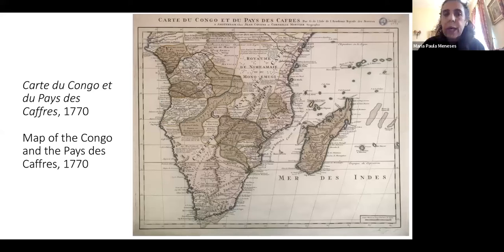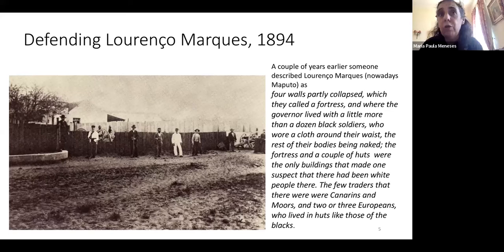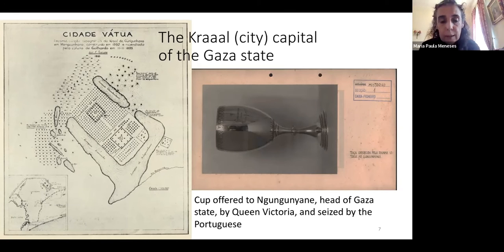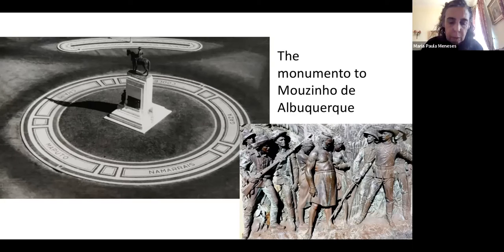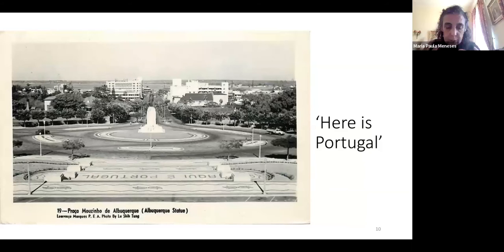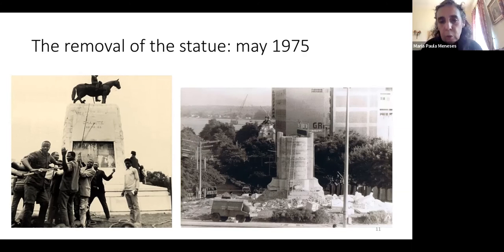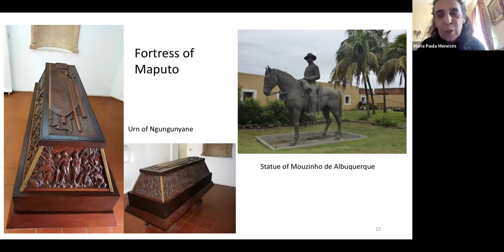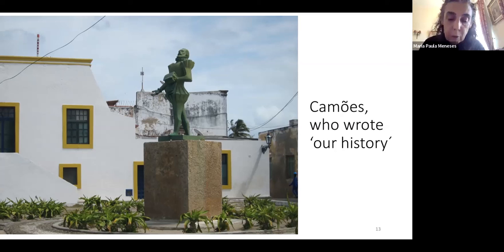Public spaces in Mozambique by Maria Paula Meneses 莫桑比克公共空间历史：在书面档案与口头记忆之间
At a time when the history of public spaces has become a challenge to official historiographies, this presentation, centered on the city of Maputo, Mozambique, examines the political projects that have spurred the decolonization of the urban landscape. Based on the analysis of changes in toponymy and public monuments in the last four decades, this article seeks to reflect on the politics of memory and representation: the ways in which a particular version of a historical event and its agents is celebrated and maintained for posterity. In this context, several questions arise: since the streets are a public space, who owns the 'heritage' that is being commemorated? Who evokes this 'heritage' as synonymous with a national community? What historical silencing are taking place? How can changes in historical or political processes transform the ways in which we experience history in public spaces?

在公共空间的历史已经成为对官方历史学的挑战时，这个演讲以莫桑比克的马普托市为中心，研究了激发对城市景观去殖民化的政治项目。基于对过去四十年来地名和公共纪念碑变化的分析，本文试图反思记忆和代表的政治：一个历史事件的特定版本及其代表被赞誉并为后人所保留的方式。在此背景下，出现了几个问题：由于街道是一个公共空间，谁拥有正在被纪念的“遗产”？谁将这种“遗产”作为民族社群的同义词来唤起？正在发生的历史沉默是什么？历史或政治进程的变化如何能改变我们在公共空间体验历史的方式？

Maria Paula Meneses is coordinating researcher at the Center for Social Studies (CES) at the University of Coimbra.
Mozambican, completed her secondary education in Maputo. She obtained his master's degree in history from the University of St. Petersburg (Russia) and a doctorate in anthropology from Rutgers University (USA). She started her scientific career at Eduardo Mondlane University (Maputo) in 1989, and in 2004 she moved as a researcher to CES, where she teaches in several doctoral programs, and is coordinator of the doctoral program in "Post-colonialisms and Global Citizenship ".
Her research interests focus on post-colonial debates in the African context, legal pluralism, the role of official history, memory and other narratives of belonging in contemporary identity processes. As a researcher, she has participated in numerous research projects and is currently conducting research on affective relationships during the nationalist war in Mozambique.
She has published several books and articles, including “Knowledges born in the struggle” (Routledge, with Boaventura de Sousa Santos), and “Mozambique on the Move; challenges and reflection” (Brill, with Sheila Khan and Bjorn Bertelsen). His work is published in several countries, including Mozambique, Spain, Portugal, Brazil, Senegal, United States, Argentina, Mexico, England, Germany and Colombia.

Maria Paula Meneses是科英布拉大学社会研究中心的助理研究员。莫桑比克人，在马普托完成了中学教育。她在圣彼得堡大学（俄罗斯）获得历史学硕士学位和罗格斯大学（美国）人类学博士学位。她于1989 年在爱德华多蒙德拉内大学（马普托）开始了她的科研生涯，并于2004 年成为科英布拉大学社会研究中心的研究员，在那里她教授多个博士项目，并担任“后殖民主义和全球公民”博士项目的协调员。

她的研究兴趣集中在非洲背景下的后殖民主义辩论、法律多元化、官方历史的作用、记忆和其他属于当代身份进程的叙事。作为研究人员，她参与了多项研究项目，目前正在对莫桑比克民族主义战争期间的情感交流进行研究。
她出版了数本书和文章，包括《在斗争中诞生的知识》（Routledge，与 Boaventura de Sousa Santos合著）和《行动中的莫桑比克：挑战与反思》（Brill，与Sheila Khan和 Bjorn Bertelsen合著）。她的作品在多个国家出版，包括莫桑比克、西班牙、葡萄牙、巴西、塞内加尔、美国、阿根廷、墨西哥、英国、德国和哥伦比亚。

BABEL’s mission is to generate research and learning opportunities in the fields of contemporary art, architecture and environment. BABEL is conceived as a museum without walls and aims to work between cultures and across disciplines. To achieve its goals, BABEL establishes regional and international partnerships with institutions of recognized educational and cultural merit. Therefore a spirit of collaboration, and the creation of fruitful synergies, is essential to the fulfillment of BABEL mission.